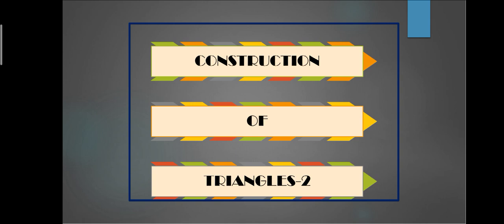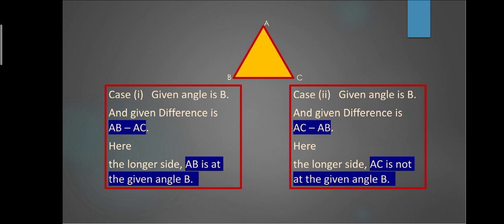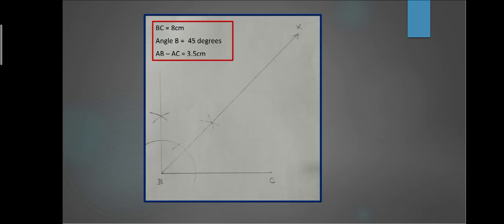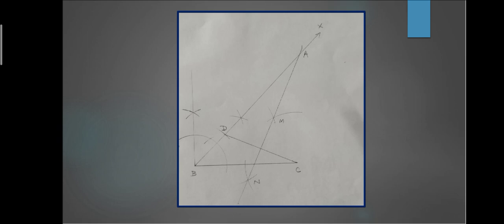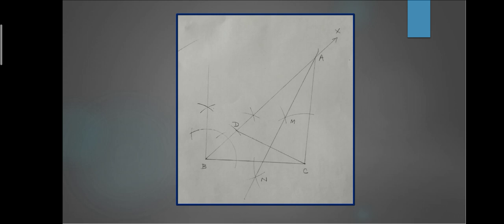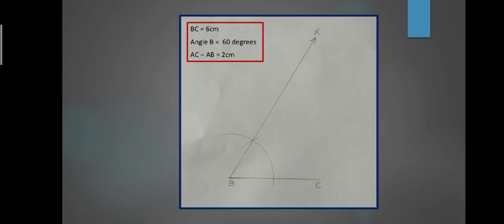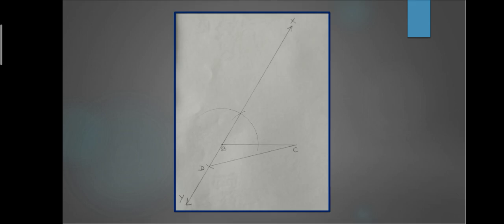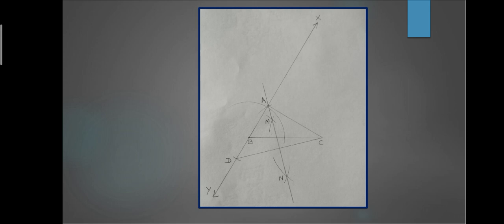Construction-8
Class IX, here we will construct a triangle when its base, a base angle and difference of the other two sides are given.